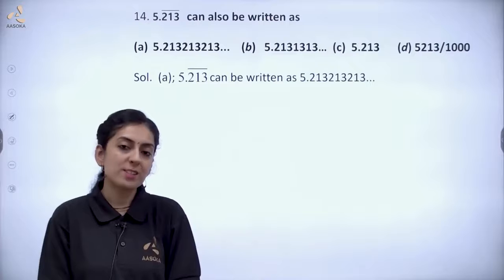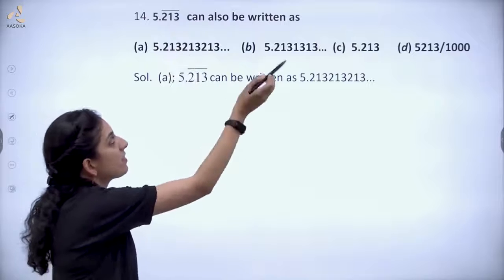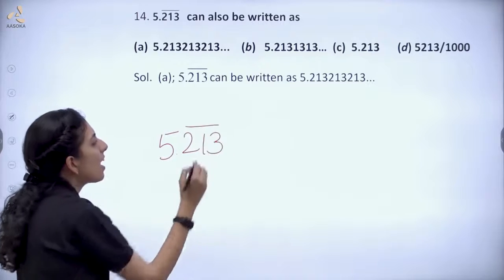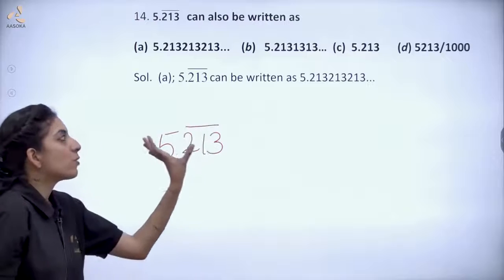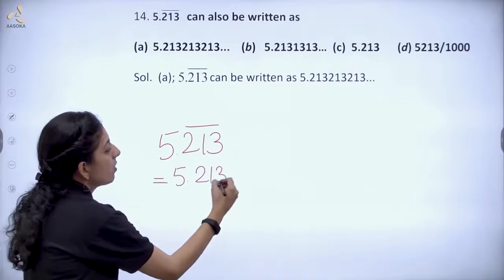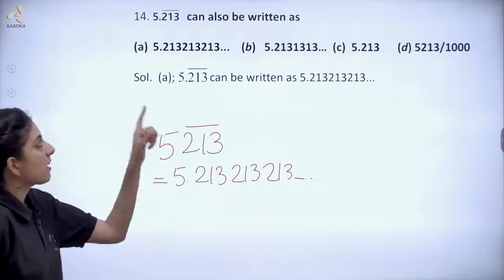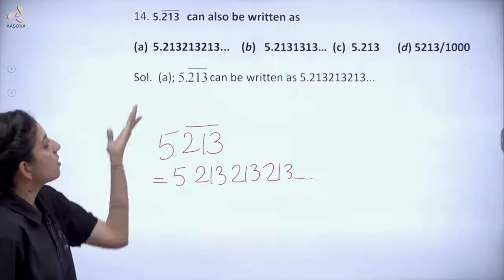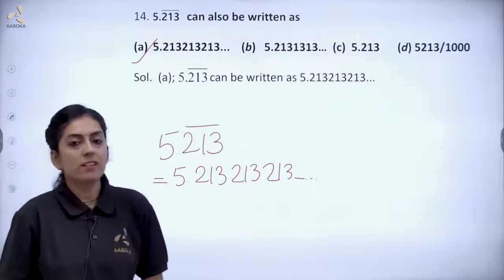CBSE Board Paper (Basic) Term-1 | Maths-10 | Question 14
In this video you will learn to find the representation of non-terminating repeating decimal expansion of a given number.